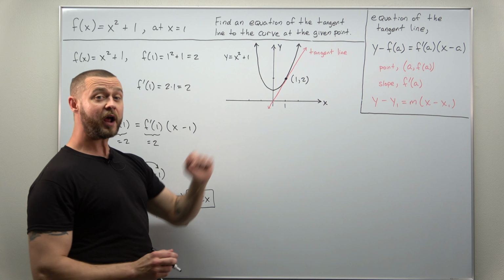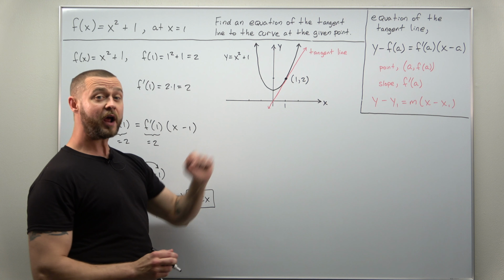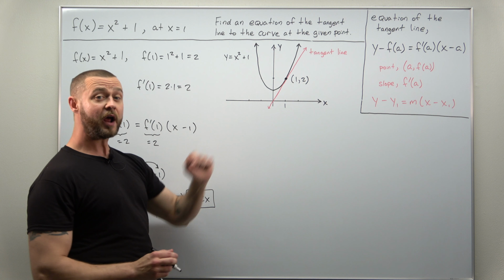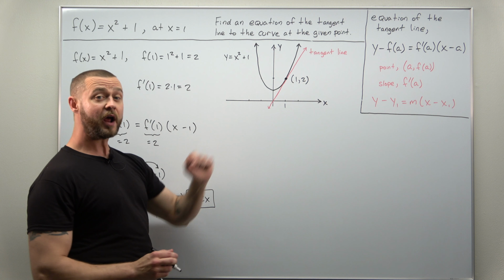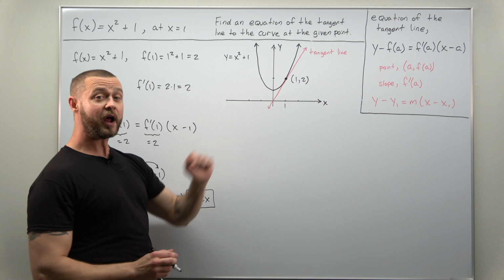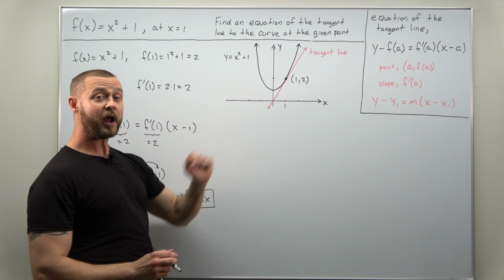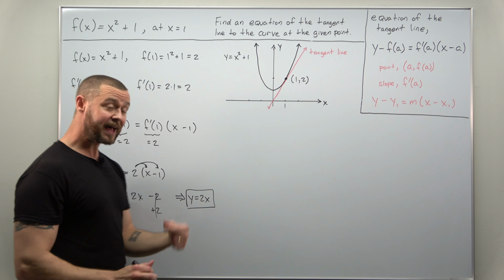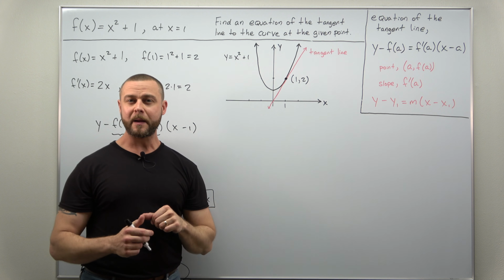Tangent Line with Basic Differentiation Rules Problem 1 (Calculus 1)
Now that you're learning about differentiation rules we go back to the problem of finding an equation of the tangent line to a curve at a point. We review the formula for the equation of a tangent line, find the slope of the tangent line by calculating a derivative, and visualize our result by sketching a graph of the function and tangent line together. This is a really simple problem but it involves a lot of what you learned so far and helps to build your intuition. Other problems are linked below.